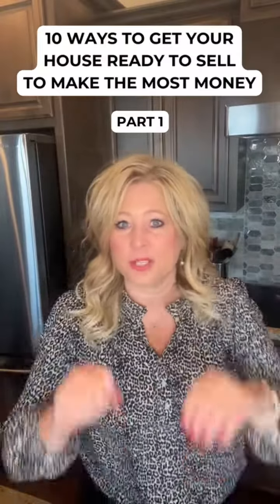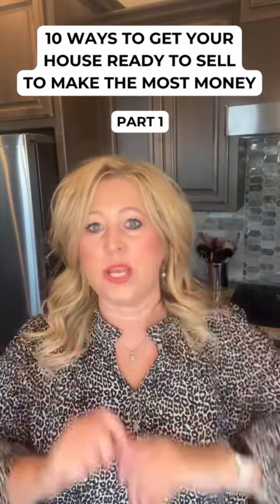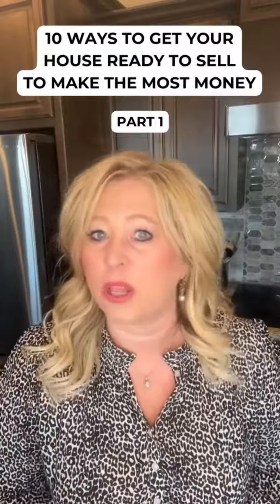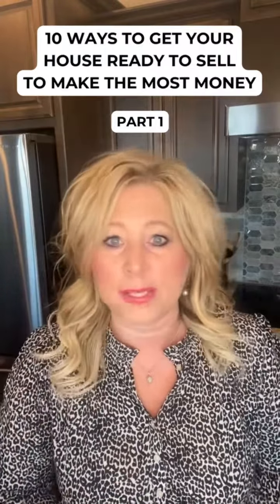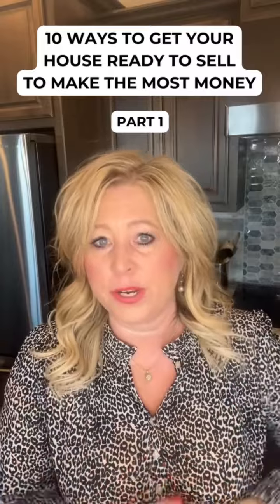Tip 1 - 10 Ways To Get Your Home Ready To Sell For the MOST Money!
WITHOUT A DOUBT, my sellers routinely ask how to get their home ready to put on the market.

First tip: CURB APPEAL! Without it, most buyers won't step foot inside your home!